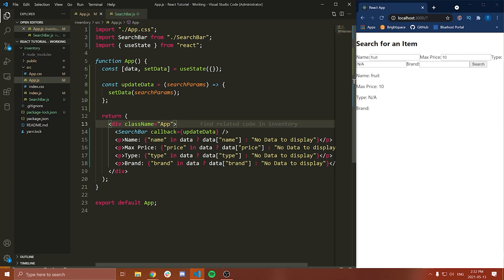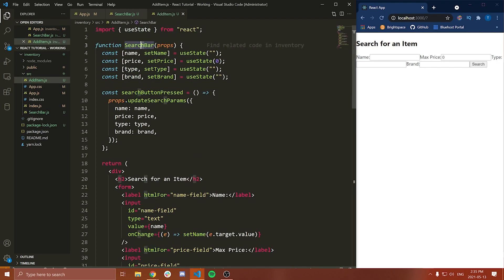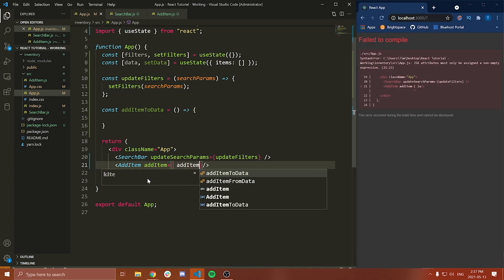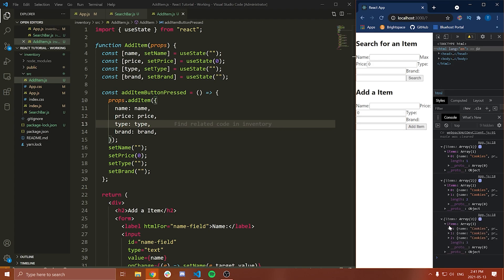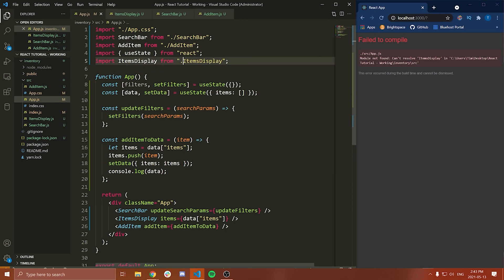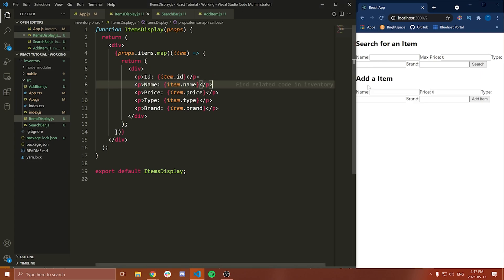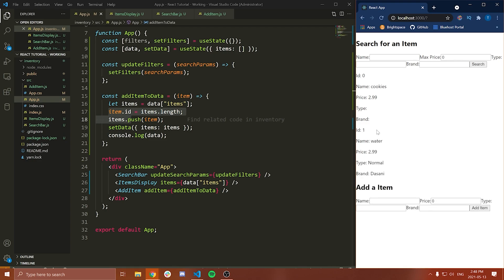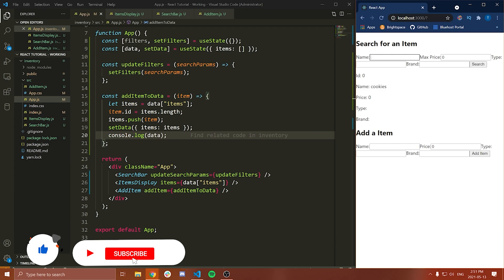React for Beginners #7 - Displaying Data Dynamically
Welcome back to another react tutorial! In this video, I'll be covering how to display data. Specifically displaying inventory items and adding items to our inventory management system.

⭐️ Timestamps ⭐️
00:00 | Introduction
00:42 | Cleaning Up The Code
02:25 | Creating The Add Item Component
08:56 | Displaying Data Dynamically
11:27 | Using .map() to Render Data
15:56 | Summary / Code Walkthrough

⭐️ Tags ⭐️
- Tech With Tim
- React
- React Tutorial
- Programming
- Displaying Data
- Data